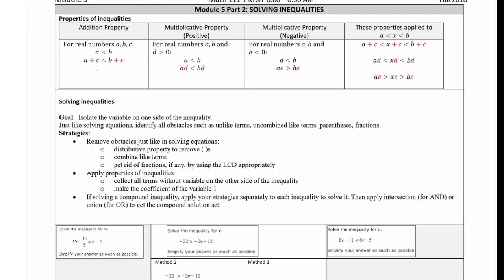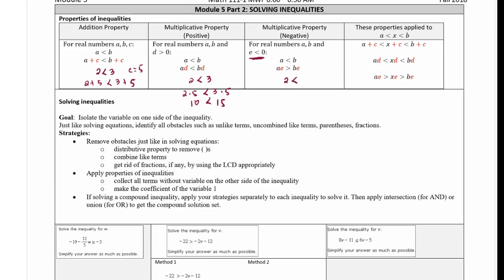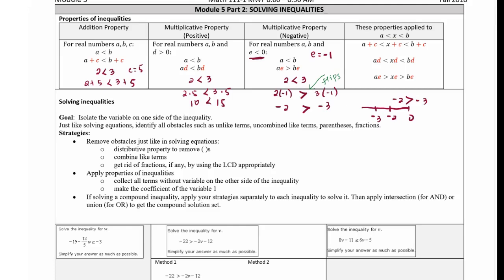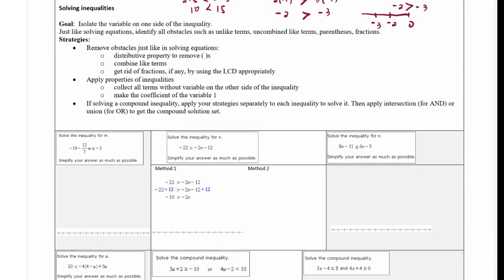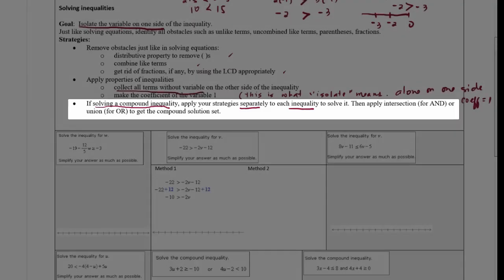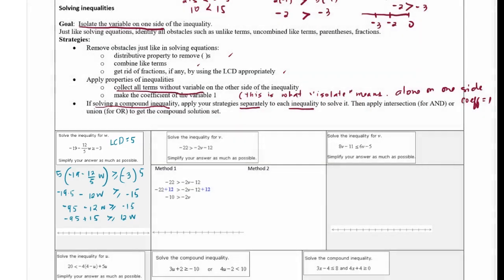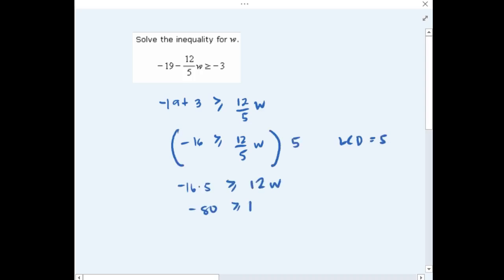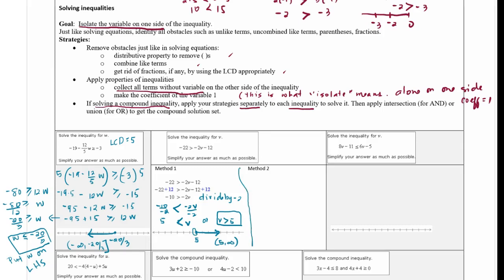Module 5 Part 2 Solving Inequalities (Examples & Strategies)